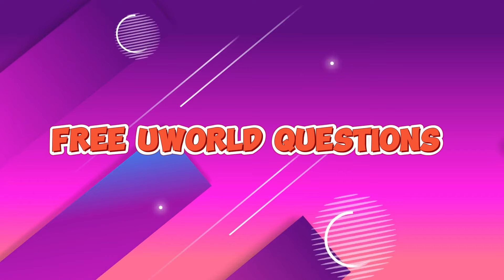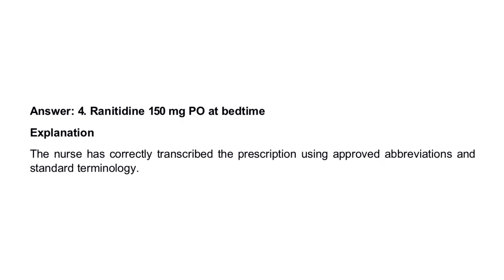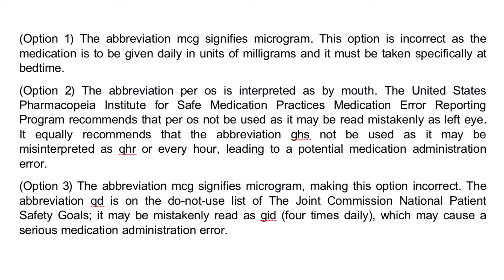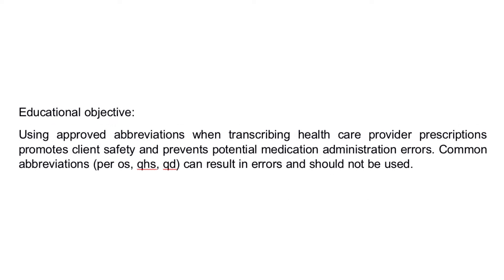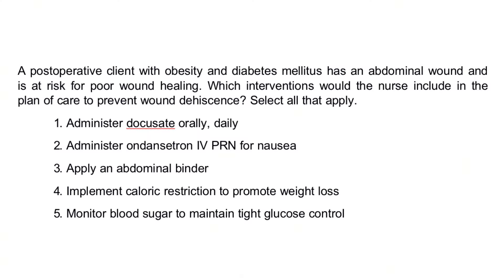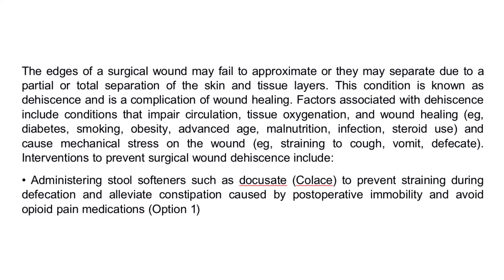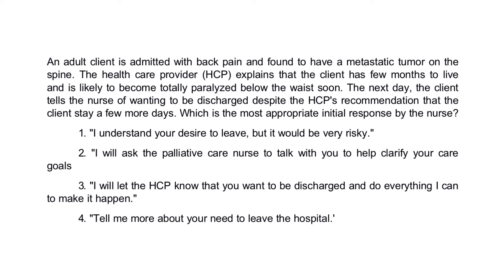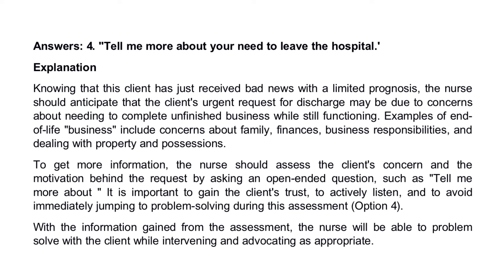FREE UWORLD QUESTIONS FOR NCLEX l RN Daily Dose